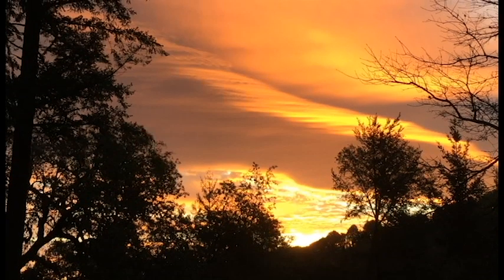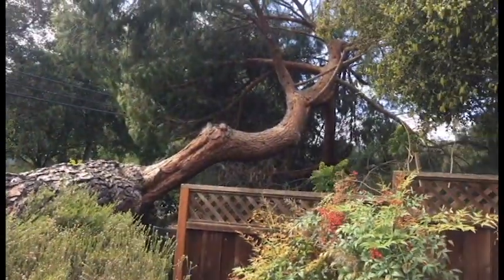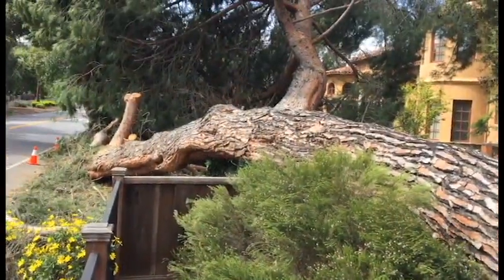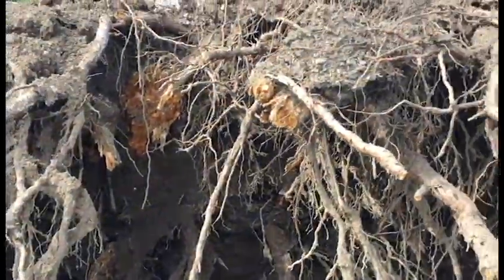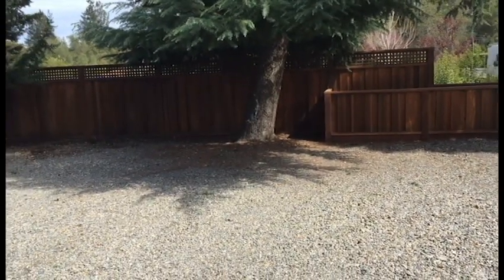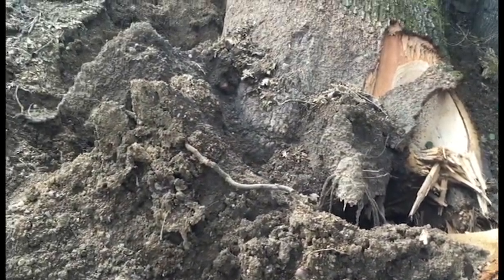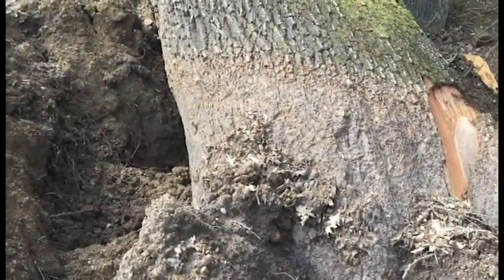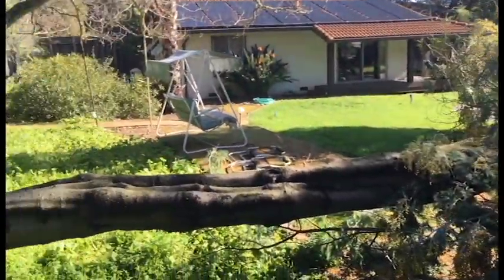STORM FAILURES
Big trees falling down. Saturated soil. More to come!